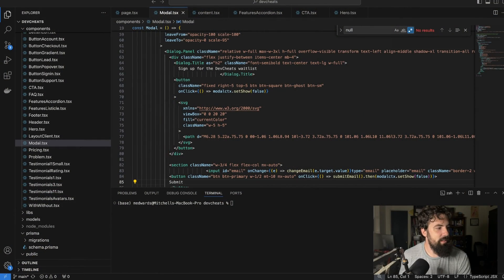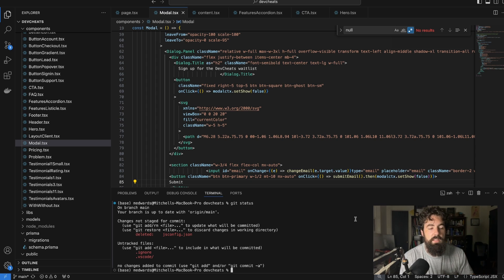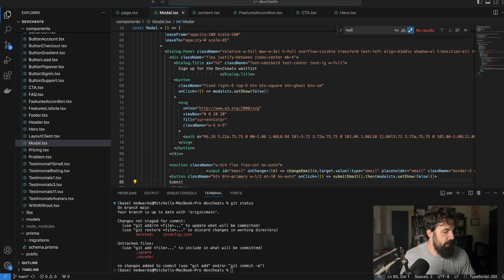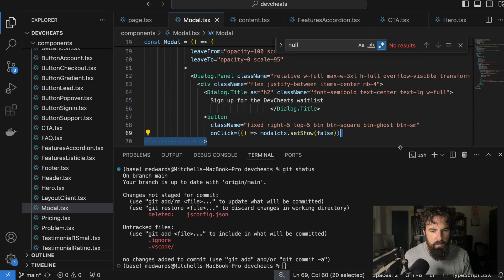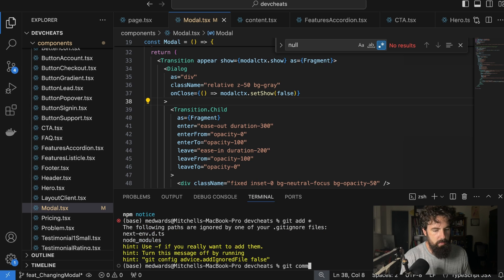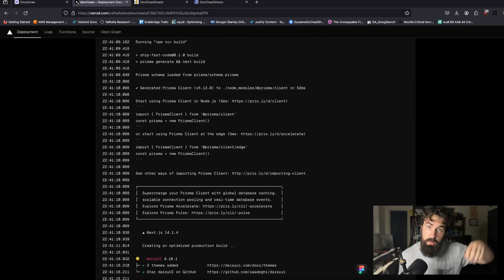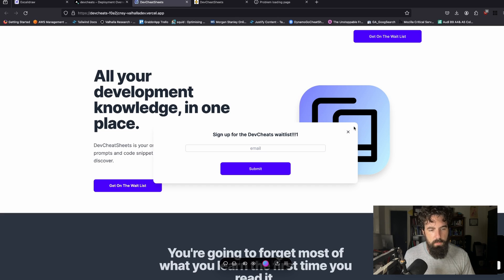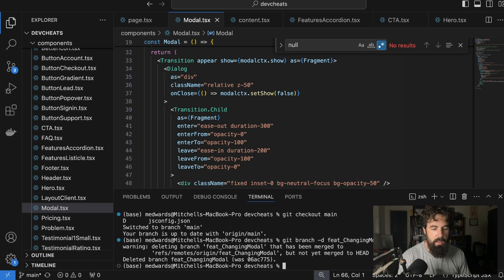I ditched AWS for Vercel and I'm not looking back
Stop overcomplicating the infrastructure for your site that's getting 5 visitors a month. Use vercel.